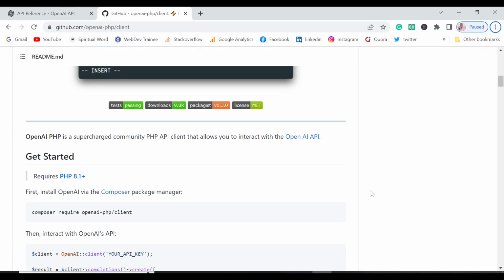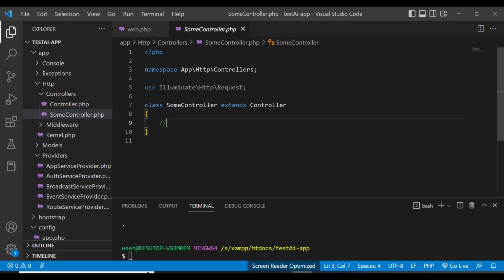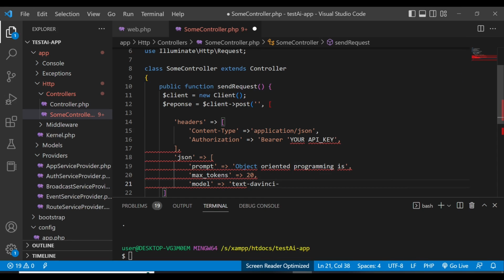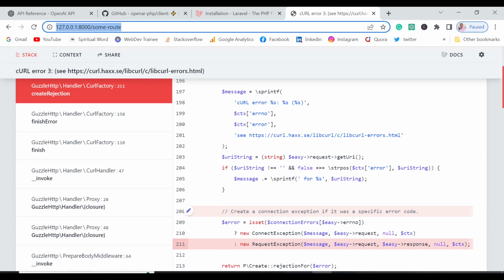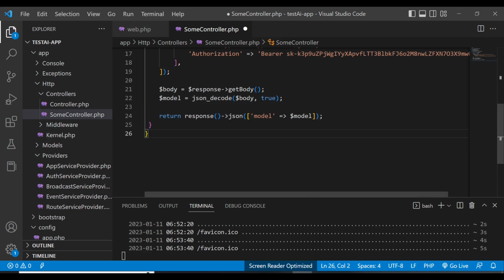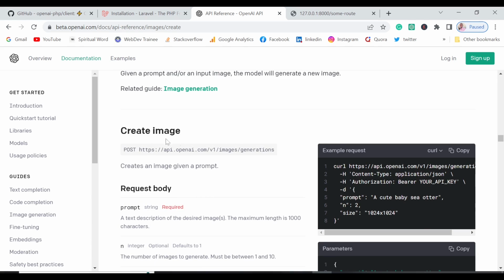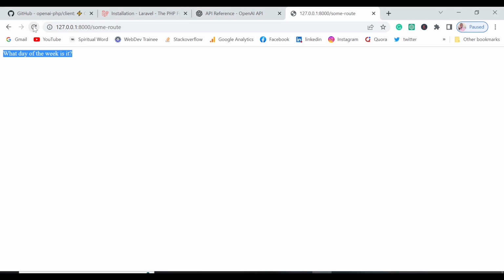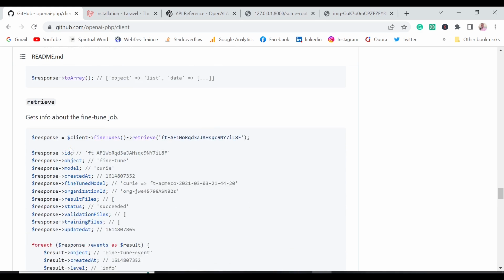Create An Application With OpenAI PHP Client And Laravel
In this video, we will explore the process of creating an application using the powerful combination of OpenAI and Laravel. We will start by setting up a new Laravel project, and then show how to integrate the OpenAI API to bring advanced AI functionality into the application.

From there, we will cover various features and capabilities that can be added to the application using OpenAI's natural language processing, image recognition and more. Join us as we build a robust and powerful web application with the help of OpenAI and Laravel.

Timestamps:

00:00 Introduction

06:08 Completions

19:14 List and Retrieve Models

24:35 Perform Edits

29:23 Images

Links